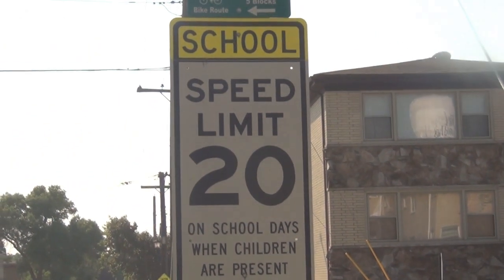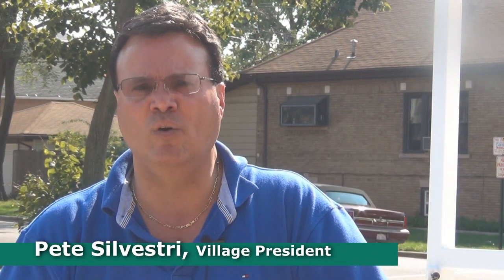Elmwood Park - New Speed Monitor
- The Village of Elmwood Park has deployed a new speed monitoring device to alert motorists to their speed when passing by a school or some other speed zone. The idea is to help drivers minimize speeds and improve safety.